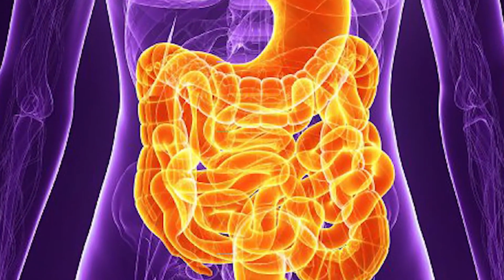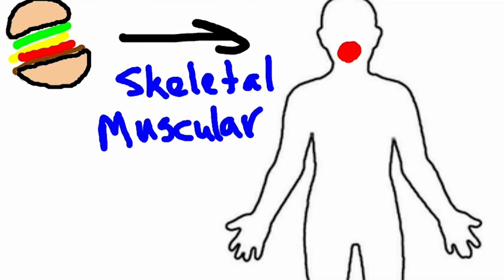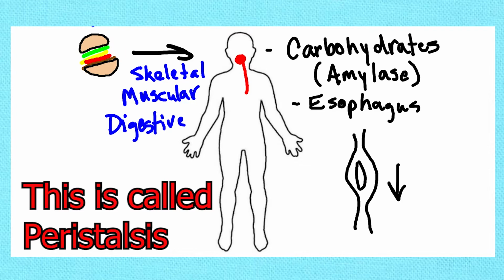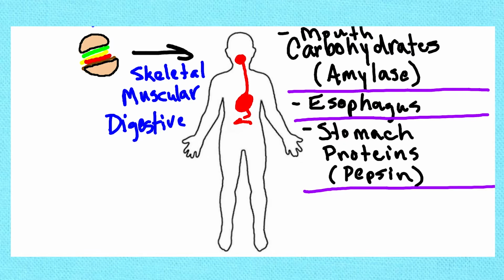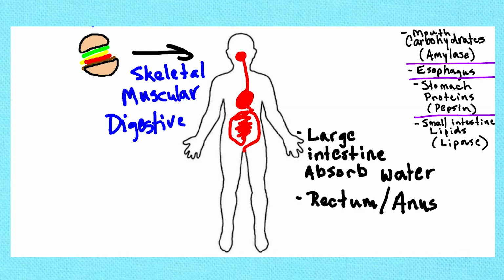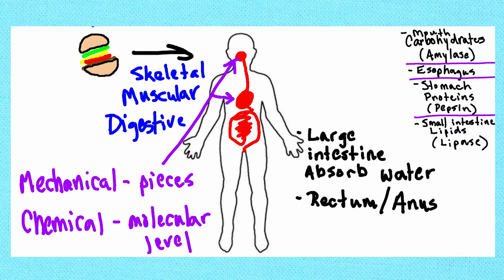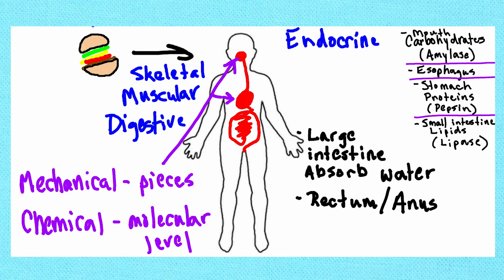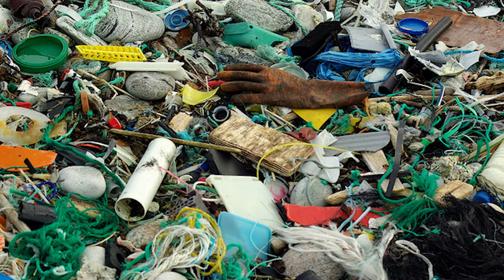I'm Hangry! - Nutrient Absorption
Is hangry a real word? Either way, you know what it means. Why do we need to eat? What does our body do with biomolecules in the food we eat? When will people stop watching The Real Housewives shows? We can answer 2 of the 3 in this video.